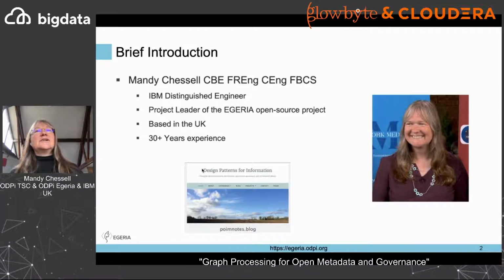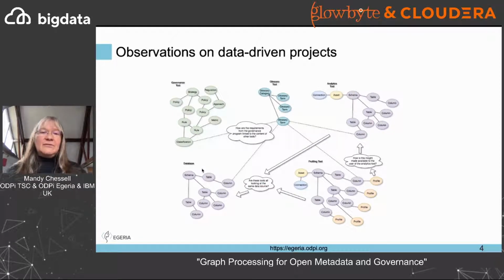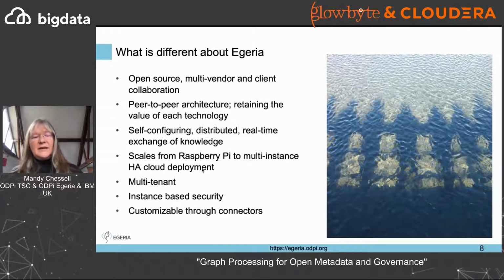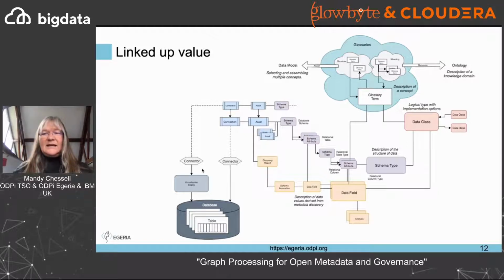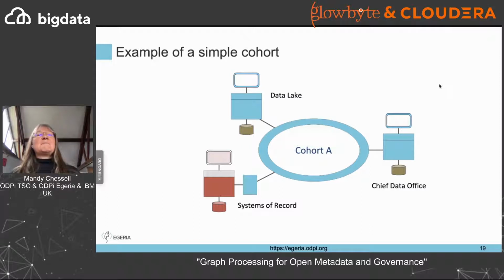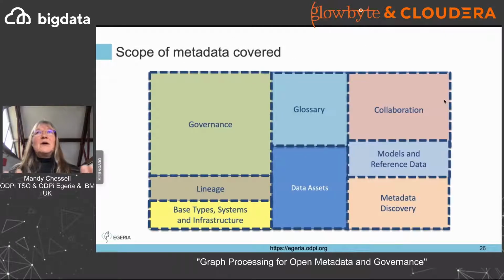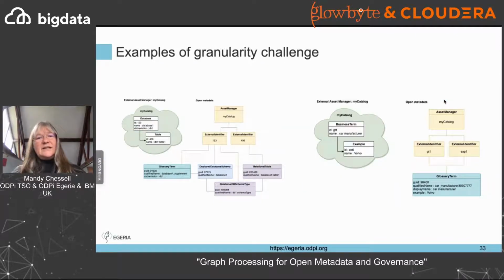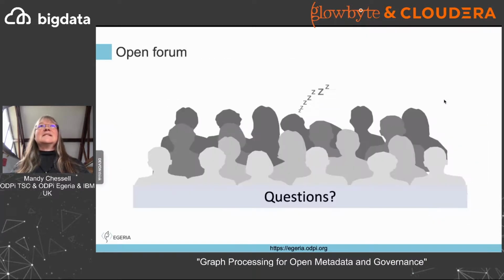Graph Processing for Open Metadata and Governance by Mandy Chessell